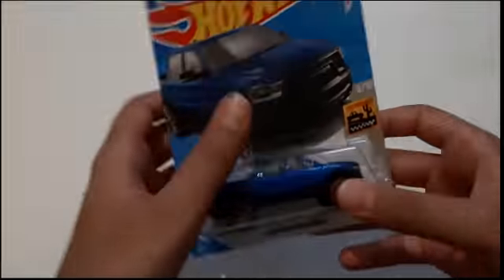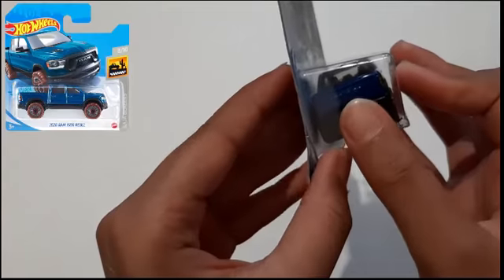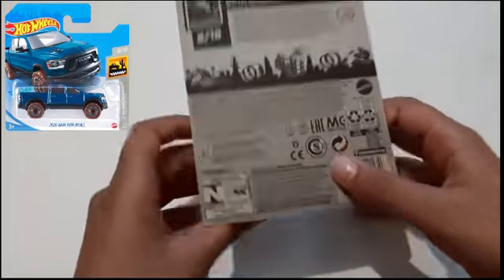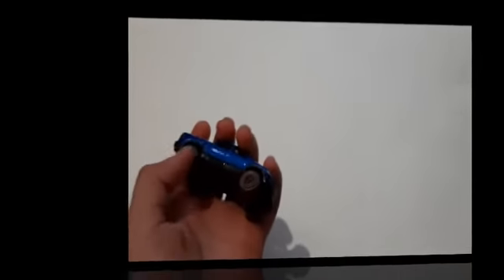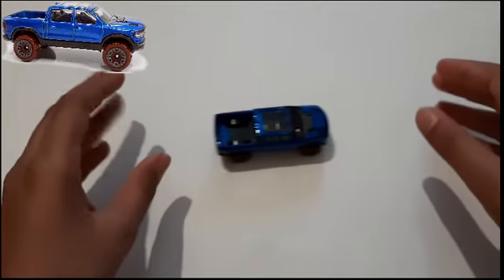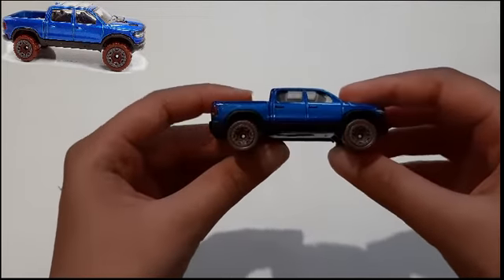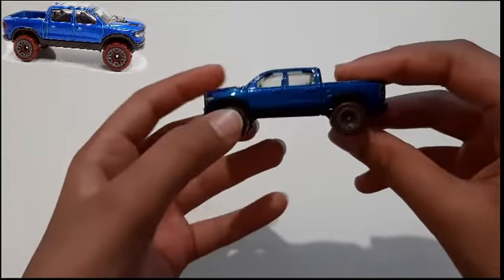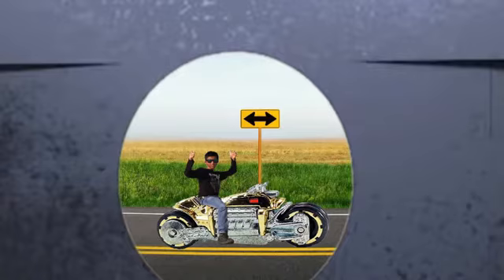Unboxing the Best 2020 RAM 1500 REBEL [ ICLUDES THE BEST FACTS ]!!!!!!hotwheels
Interesting videos about incredible toys and some adventures and also many exciting games